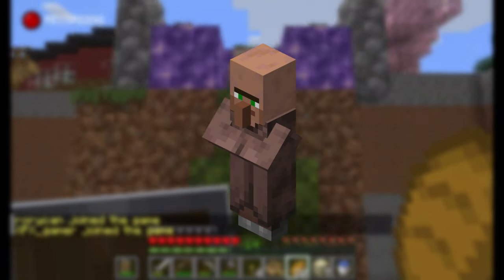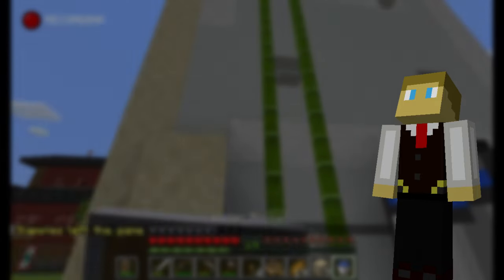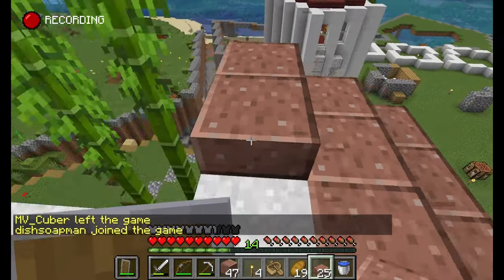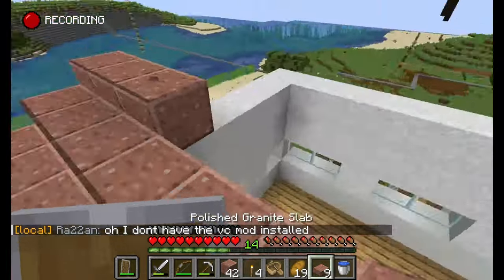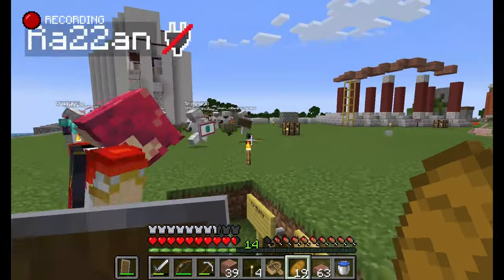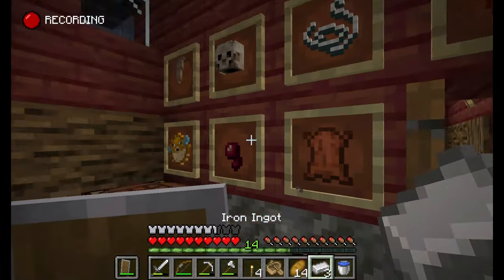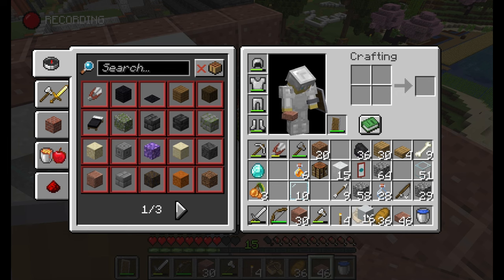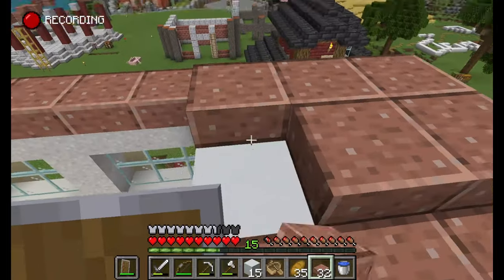I Fixed Enchanting and Villager Trading in Minecraft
Minecraft's villager trading experiments have sat on the shelf for around a year now with no recent updates to them. The first iteration of them was far from perfect. Today, we take a look at how Mojang could go about improving enchanting, villager trading, experience, and more. I give you - my ideal villager trading overhaul!

This video was edited using Microsoft Clipchamp.